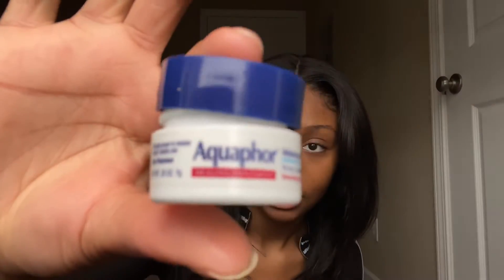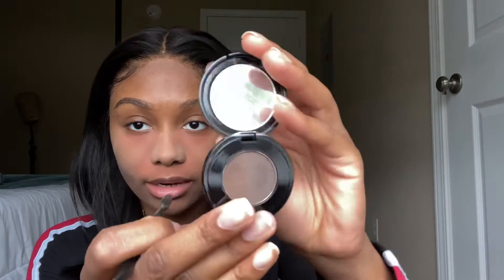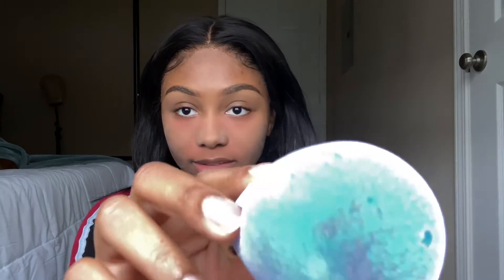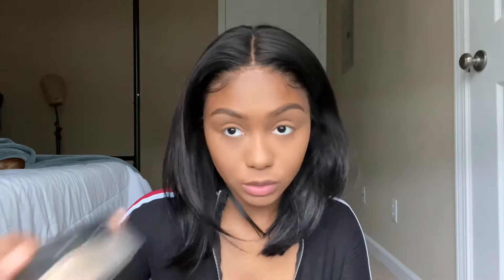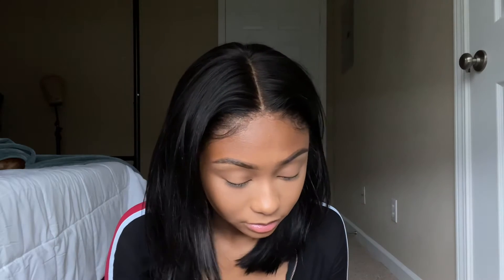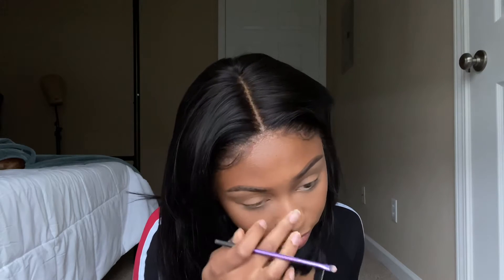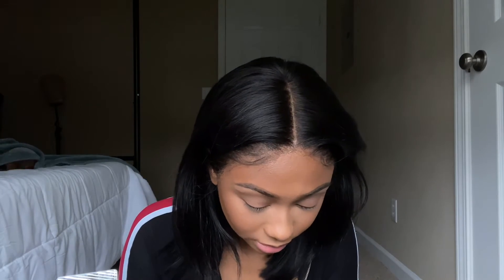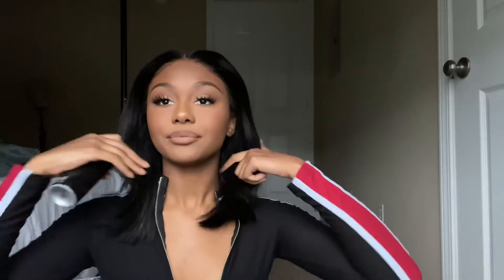how to catfish // grwm: makeup & hair ft. Ali Pearl hair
Welcome back 💗